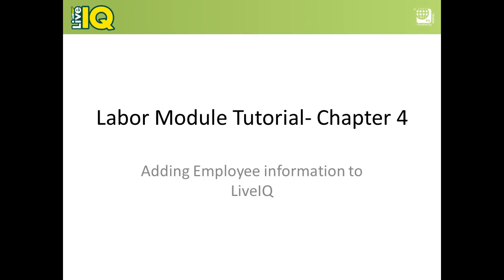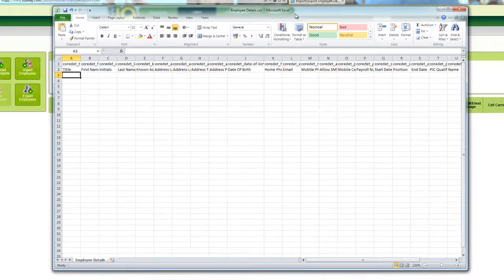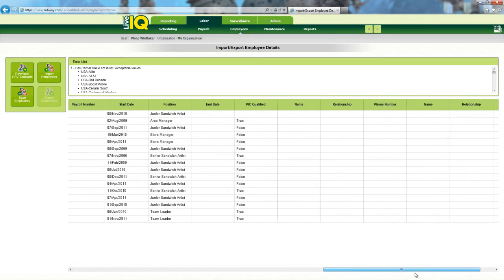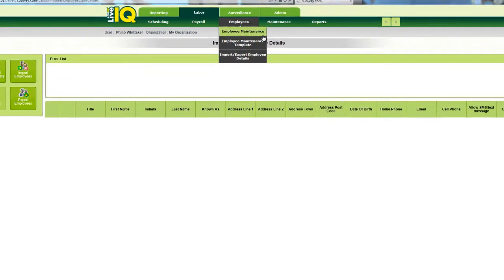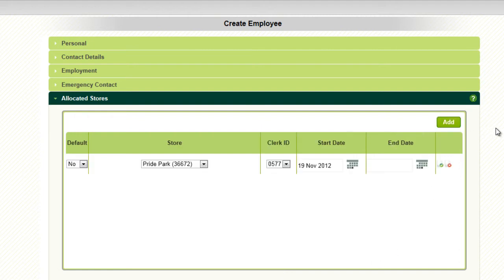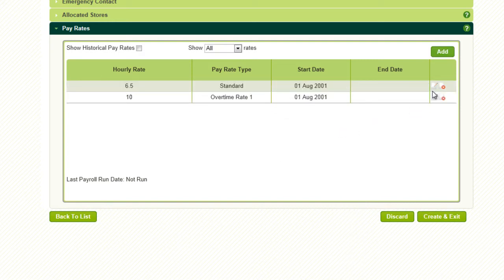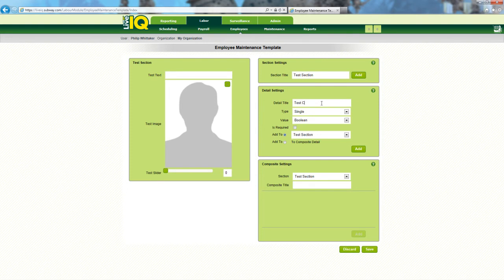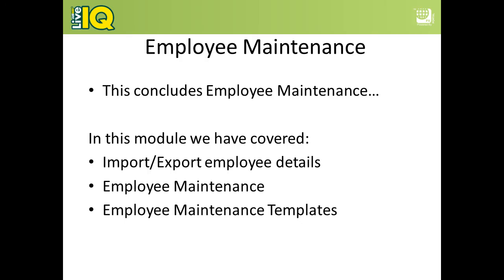Chapter 4 LiveIQ Labor Training Video